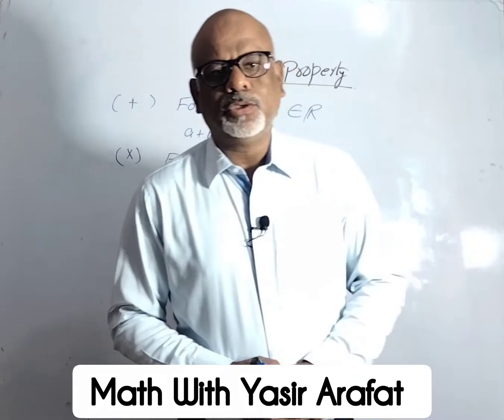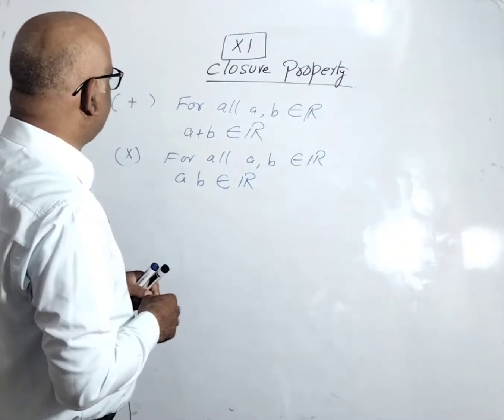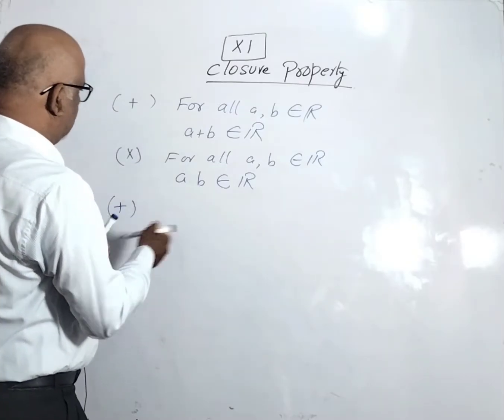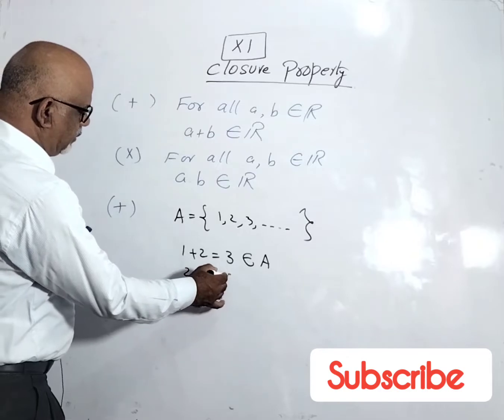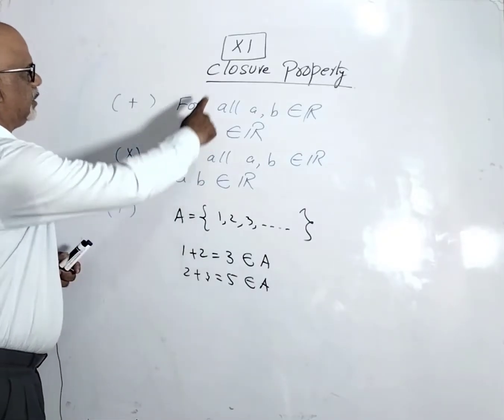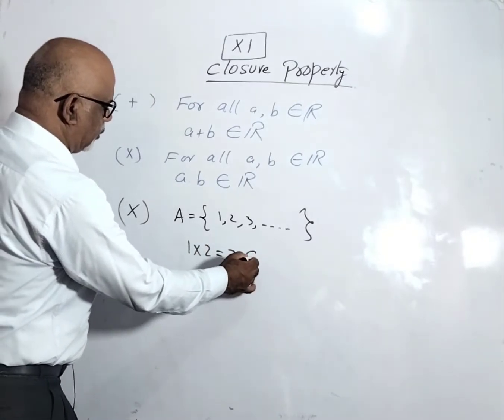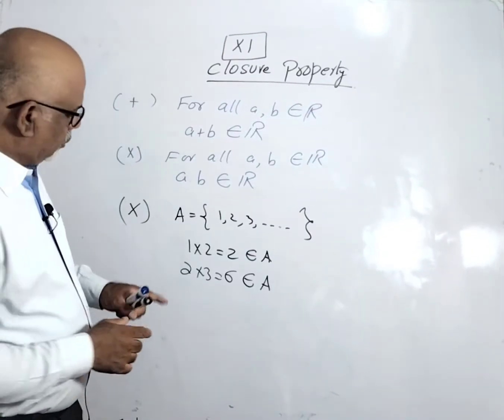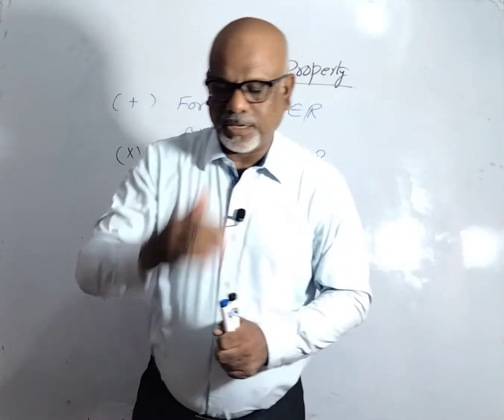Class 11 mathematics|Closure Property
Dear Students
Today in this video we discussed Closure Property. This video is for class XI.